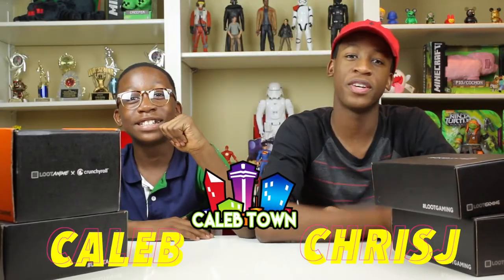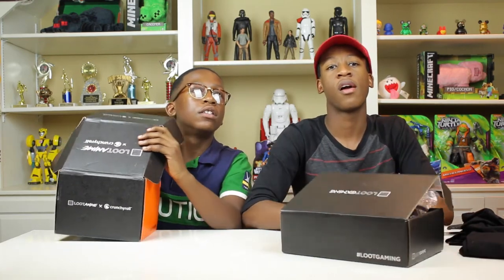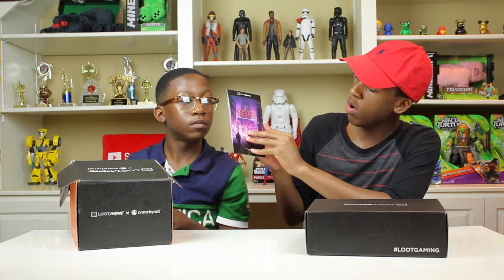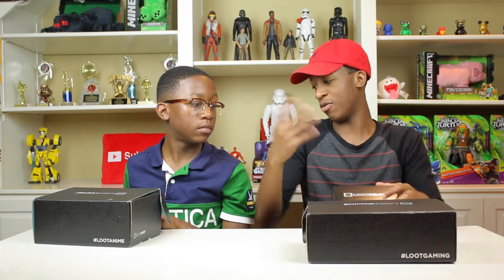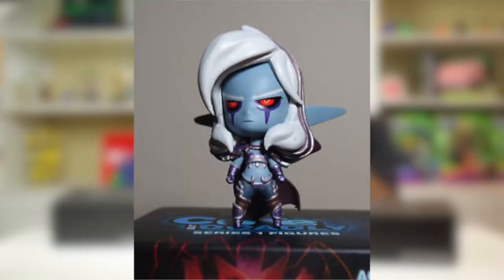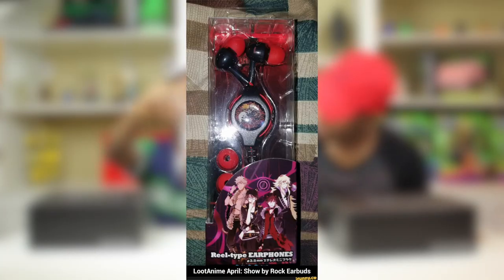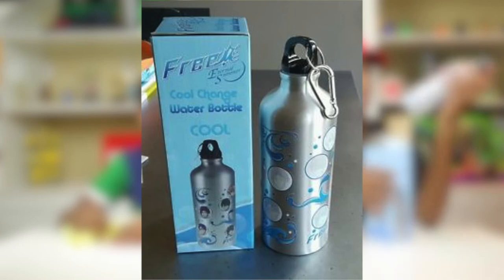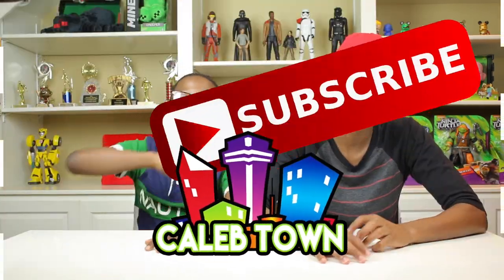LOOT CRATE MEGA UNBOXING | JUN-AUG 2016 | CALEB TOWN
Unboxing all of my LOOT CRATE Subscriptions for Jun-Aug 2016!!
These are some of my favorite monthly subscription services.

IF YOU ENJOYED THIS VIDEO PLEASE GIVE IT A BIG THUMBS UP!

Theme Song Produced and Arranged by: Mr. Ronald Courts

Category
People & Blogs
License